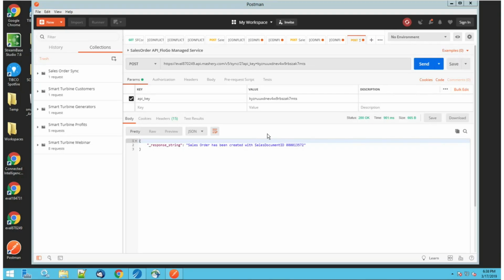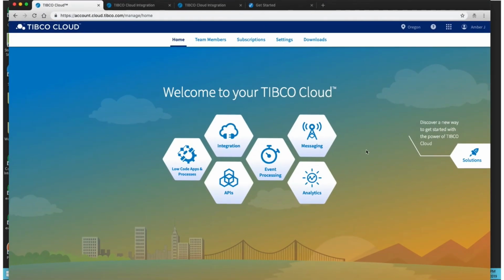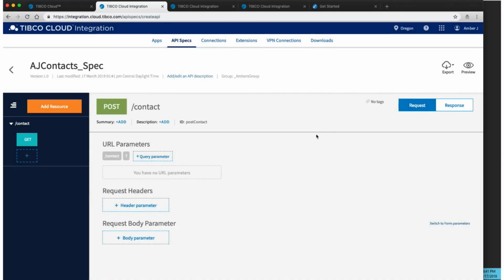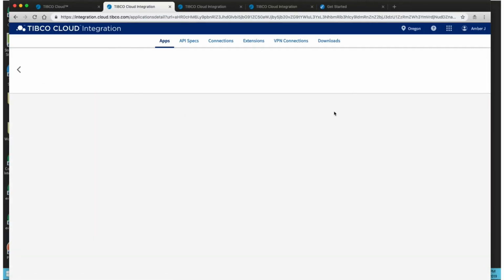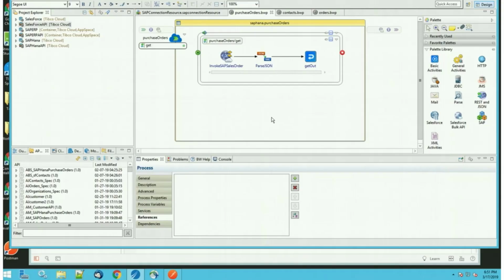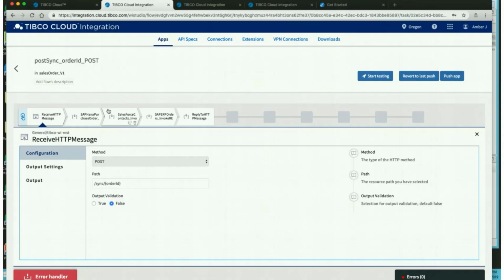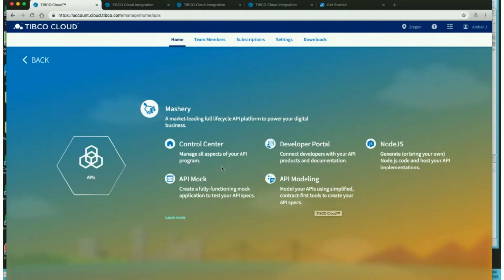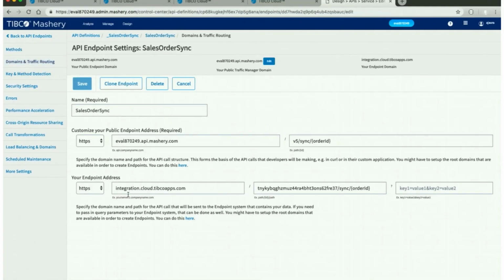iPaas, TIBCO Cloud Demo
Sales Sync 101 :  Fulfillment & Sales Tracking across SAP On-Prem (Fulfillment) + Salesforce (Contacts) + SAP Hana in the Cloud (Orders) for customers like Sherlock Holmes